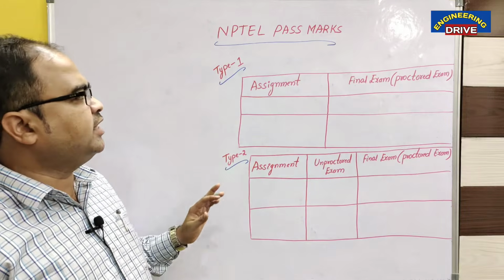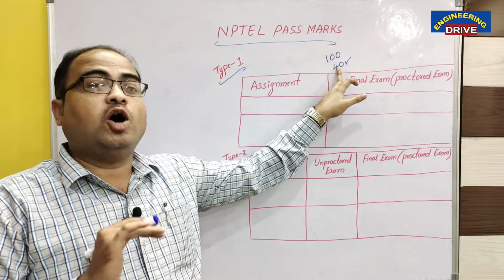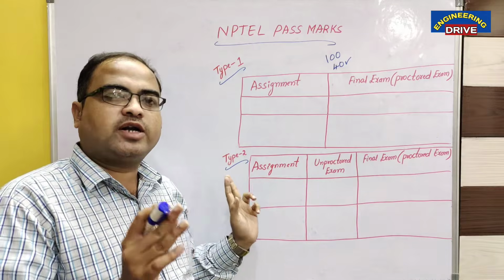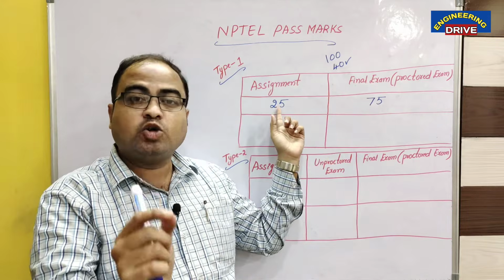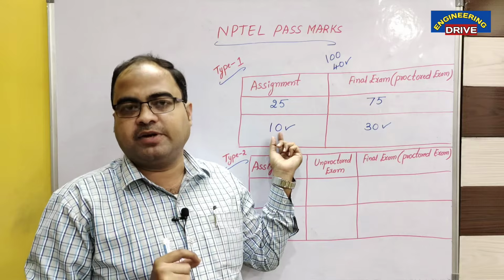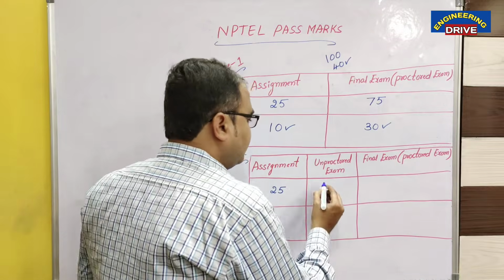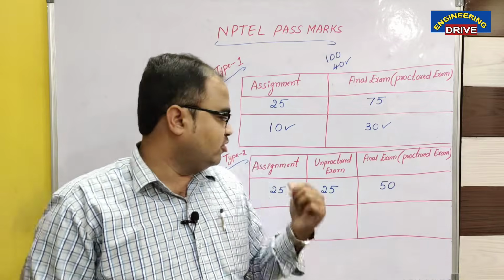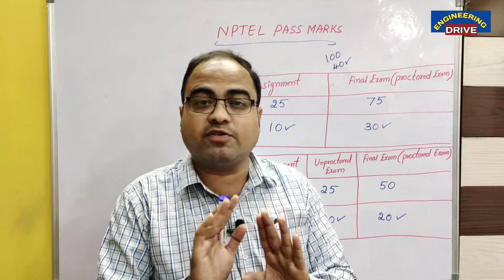Minimum Pass Marks to get NPTEL Certificate 🔥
COMPUTER NETWORKS | Part-6 | Networking Devices.